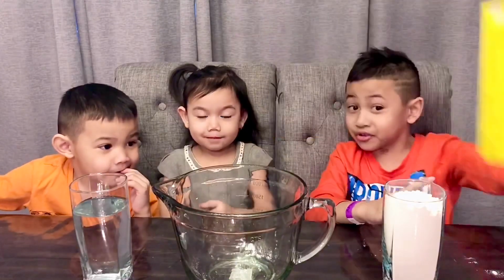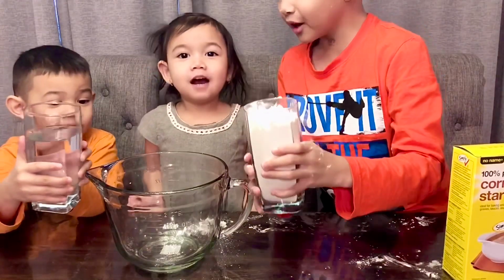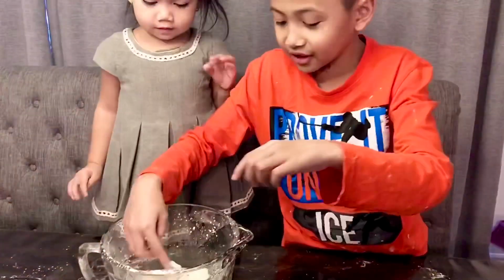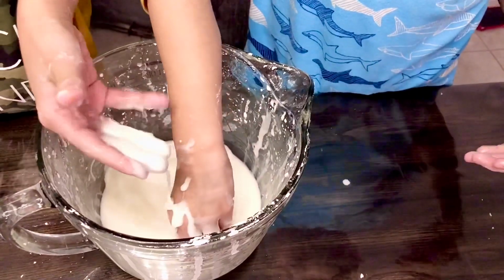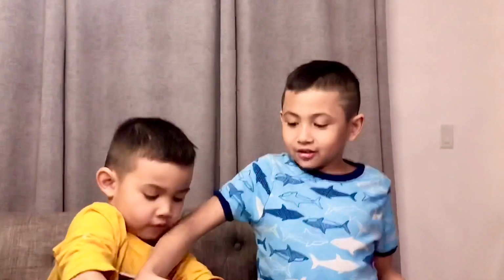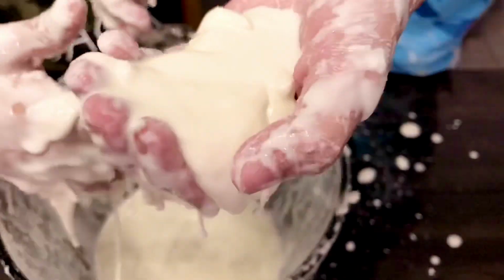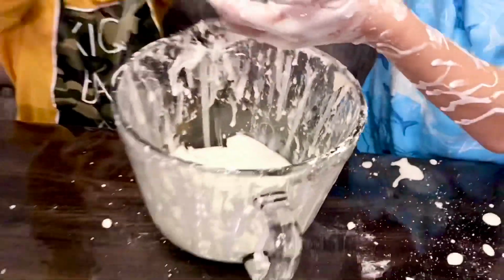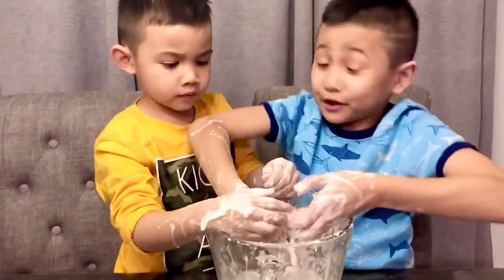HOW TO MAKE OOBLECK! Easy Science Experiment for Toddlers and Kids!SLIME OR CLAY?| SIBLINGS FUNWORLD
How to make OOBLECK! An easy and fun way to learn science for toddlers and kids!
What do you need? Only water and cornstarch!